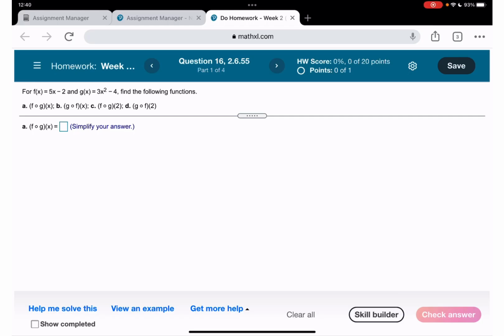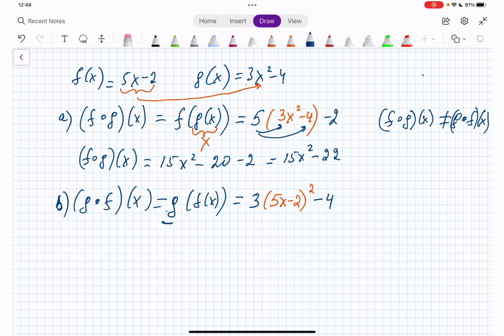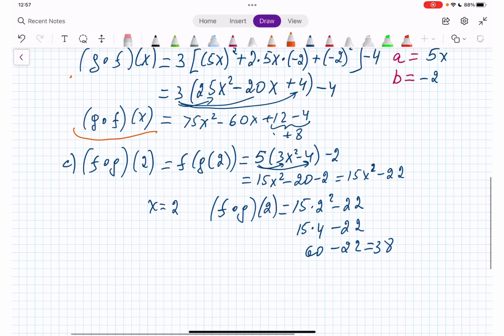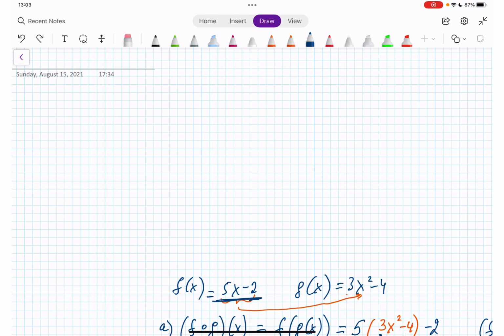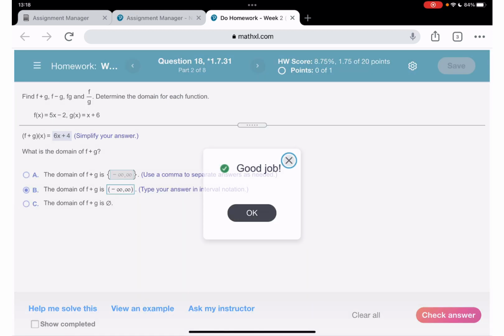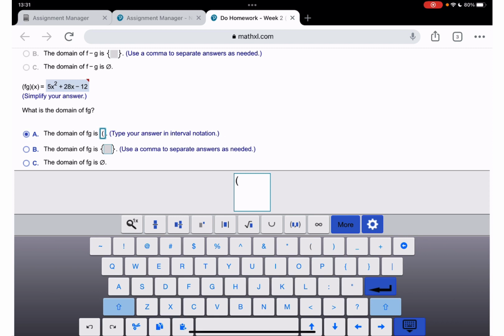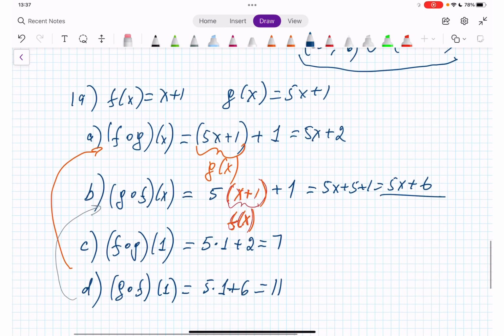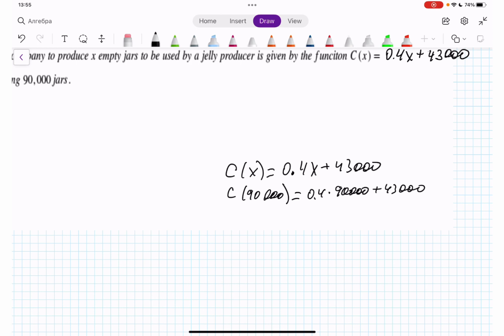College Algebra_EU: Week 2 : Inverse of Function. Composition of Functions ( questions 16-20)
Inverse of Function. Composition of Functions ( questions 16-20)